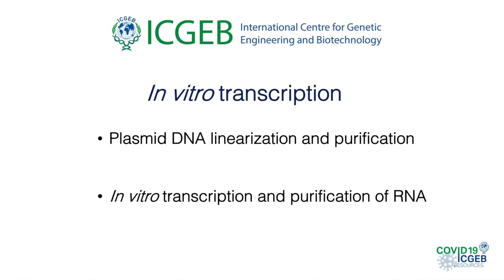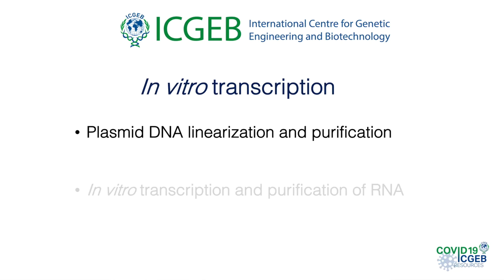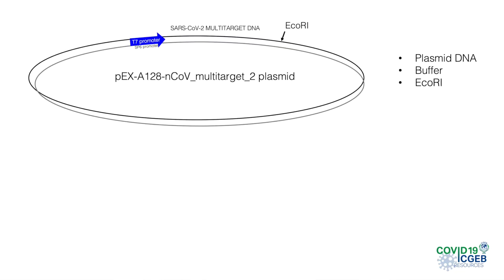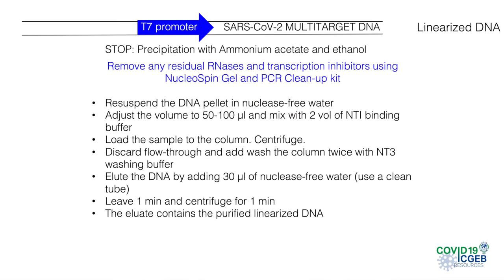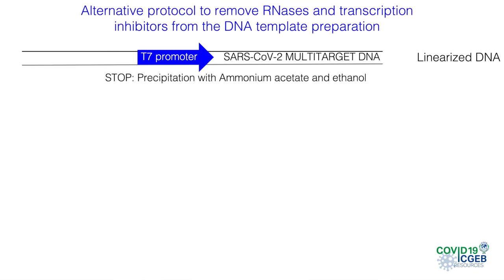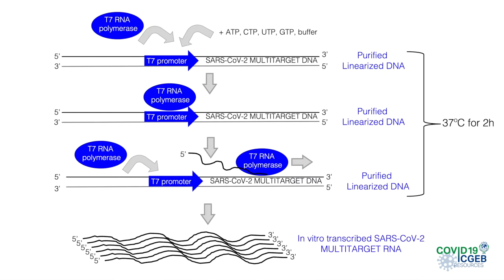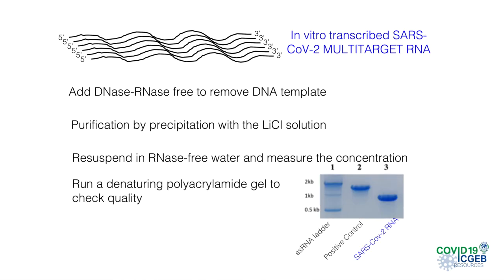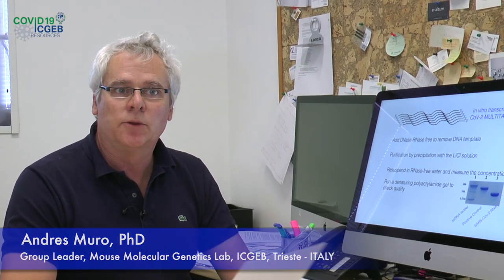A.Muro - In vitro transcription of SARS-CoV-2 MULTITARGET RNA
Andres Muro, Group Leader, Mouse Molecular Genetics Laboratory,
ICGEB Trieste, Italy speaks on "In vitro transcription of SARS-CoV-2 MULTITARGET RNA". This is a tutorial video part of ICGEB-COVID19 resources. For information please go to web address

All information, reagents, and knowhow provided through ICGEB are intended for research use only. The recipient agrees to use these in compliance with all applicable laws and regulations. Every effort has been made to ensure the accuracy of the sequences and quality of materials, however, ICGEB cannot provide any warranty regarding their accuracy or quality. In particular, ICGEB makes no express or implied warranties of any kind, including, but not limited to, the implied warranties of merchantability or fitness for a particular purpose, or non-infringement. The recipient may acknowledge the source of sequences in any oral presentations or written publications concerning the research project by referring to the Laboratory of Molecular Virology, ICGEB, Trieste, Italy.